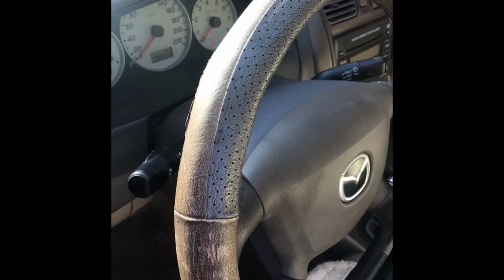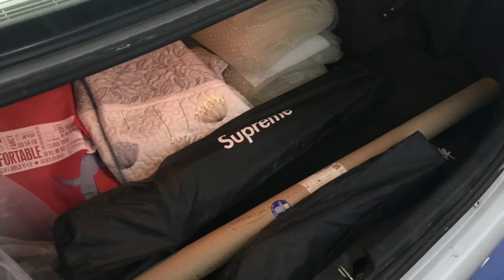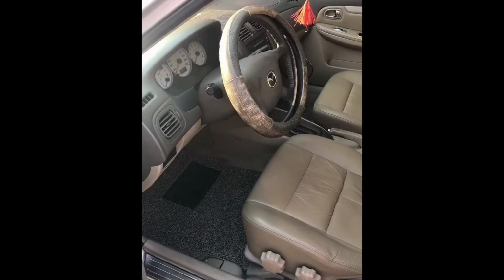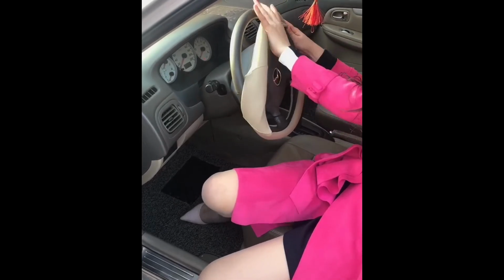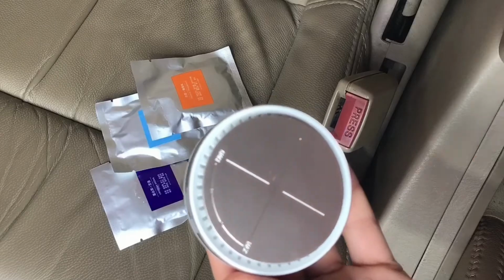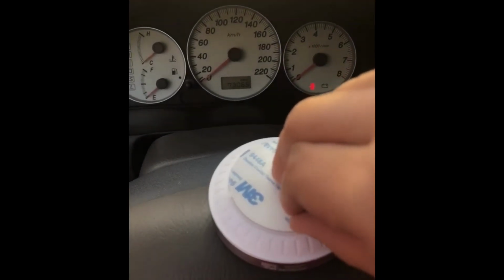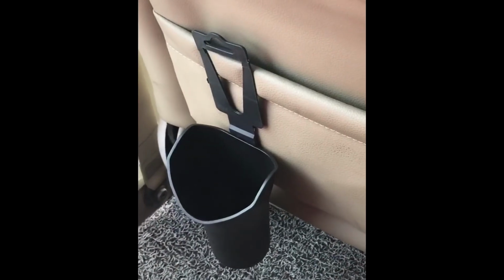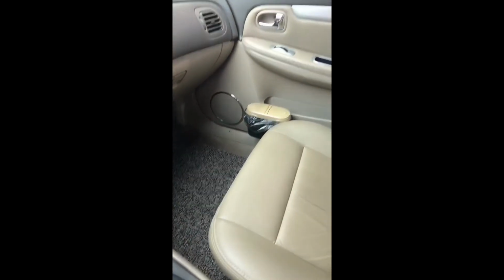Car Upgrade Ideas on a Budget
Have you been blessed with a "new" second hand car? My friend's car was so dirty and filthy that it was in serious need of an upgrade. Because my friend is on a budget I only implemented low cost solutions that make the day-to-day commute more bearable. The car mats and seat covers were my number one priority, since a car upgrade begins with the car mats! I hope you can find some ideas to make your car more comfortable as well!